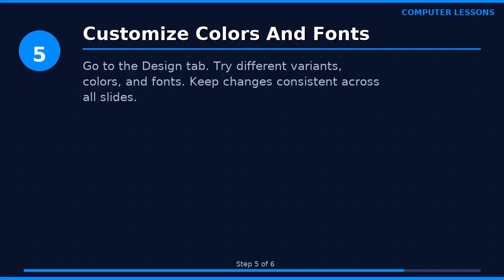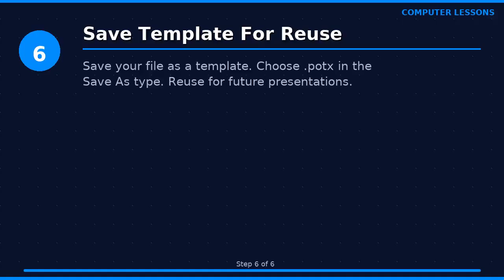How to use PowerPoint templates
In this tutorial, we walk you through how to use powerpoint templates, step by step.

Category: PowerPoint